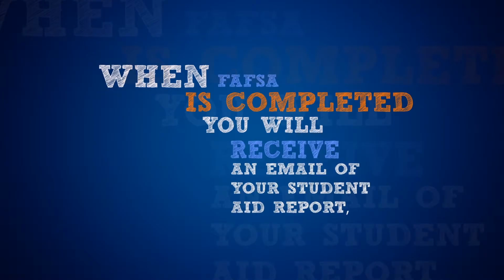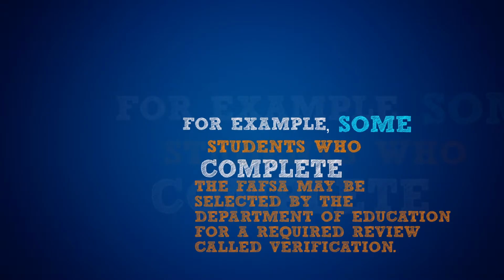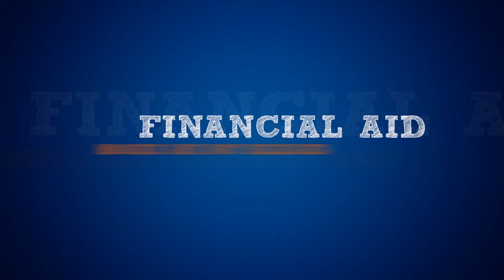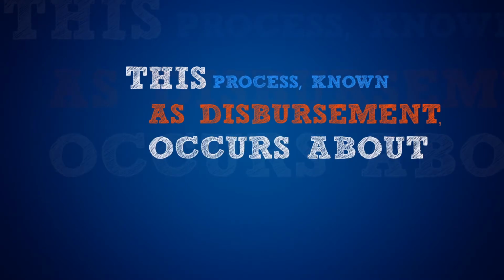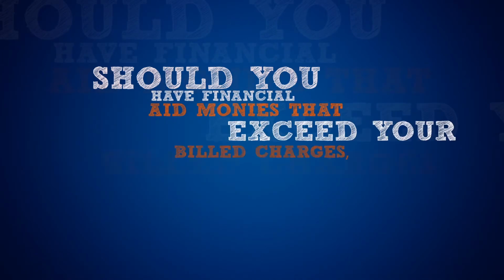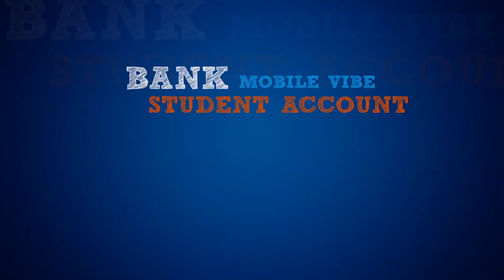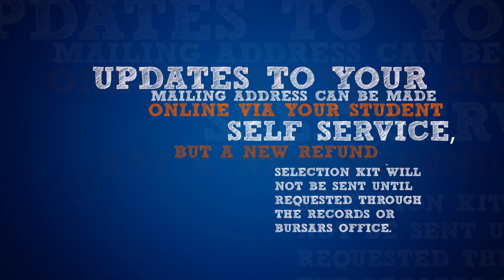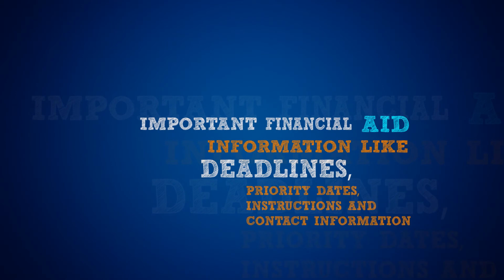FYC Financial Aid Orientation MASTER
Need more information about Financial Aid at BCTC? Our very own Megan Douthitt gives you all the information you need to move forward with a college education.